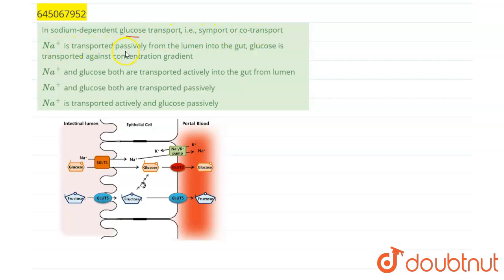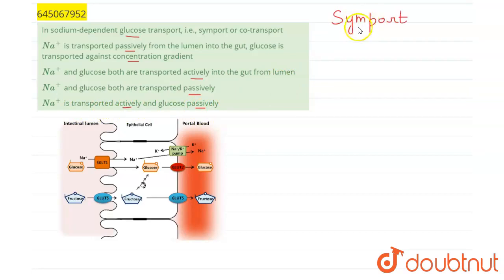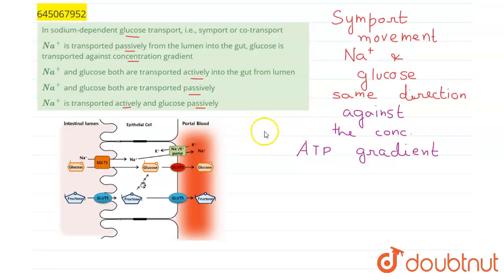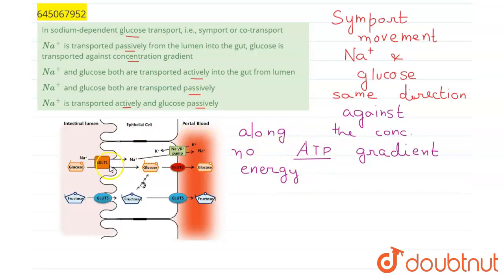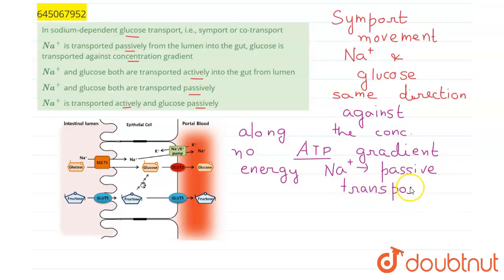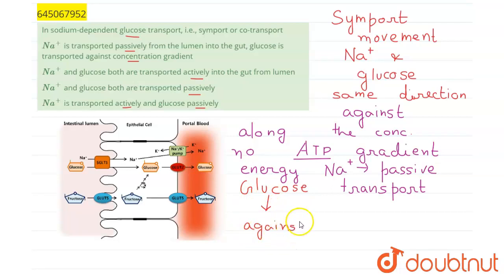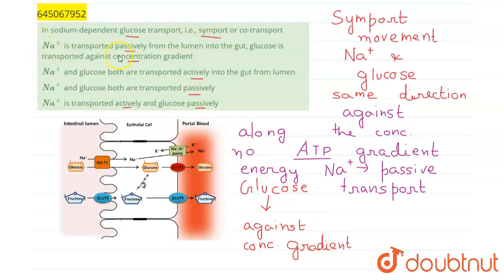In sodium-dependent glucose transport, i.e., symport or co-transport | 12 | NTA NEET TEST 25 | B...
In sodium-dependent glucose transport, i.e., symport or co-transport
Class: 12
Subject: BIOLOGY
Chapter: NTA NEET TEST 25
Board:NEET

👉 Have Any Query? Ask Us.